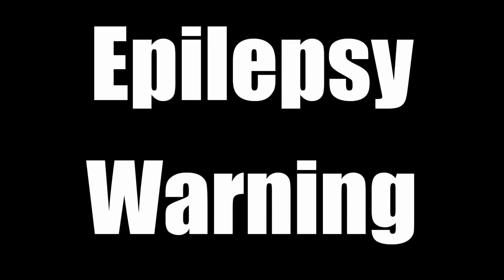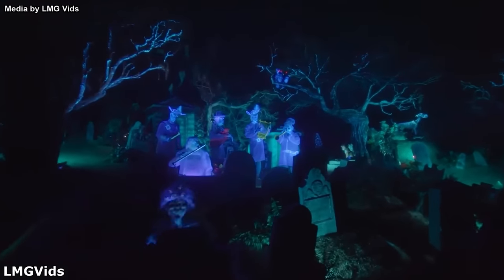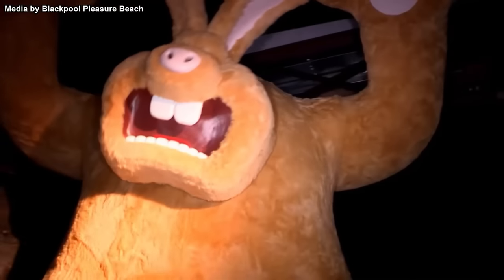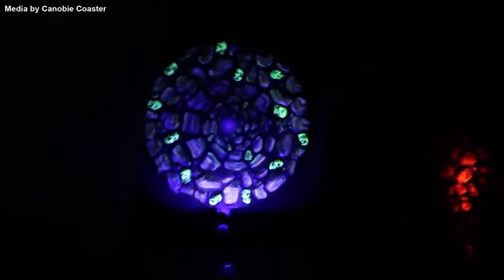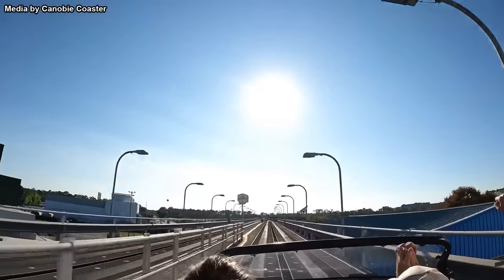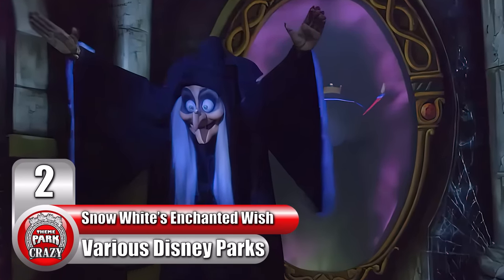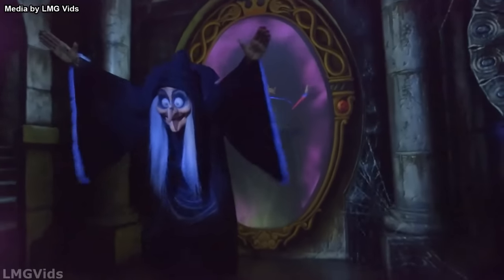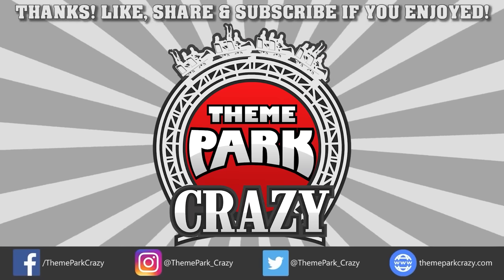Top 10 Scary Dark Ride JUMPSCARES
Last time we talked about jumpscares on roller coasters. Now let's discuss some of the scariest moments on dark rides. And this is only a few of them.

0:00 Intro
0:44 Disney's Haunted Mansion
1:51 The Flume, Alton Towers
2:59 Wallace and Gromit, Blackpool Pleasure Beach
3:48 Cat in the Hat, Islands of Adventure
4:37 Haunted Mansion, Knoebels
5:24 Test Track, Epcot
7:10 Harry Potter and the Forbidden Journey
8:24 Finding Nemo Submarine Voyage, Disneyland
9:18 Snow White's Enchanted Wish
10:11 Dinosaur, Disney's Animal Kingdom
11:22 Comment Shout-Out
12:00 Outro

Left thumbnail image (person's head added by me for creative reasons) by David Punch Photography